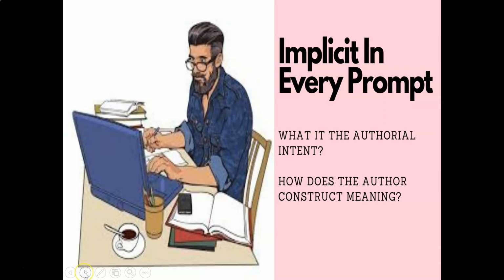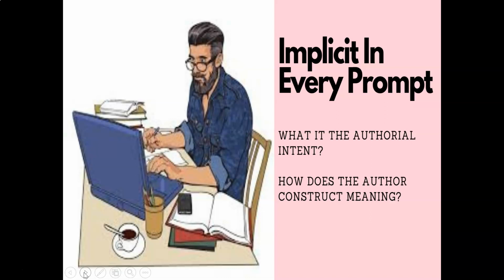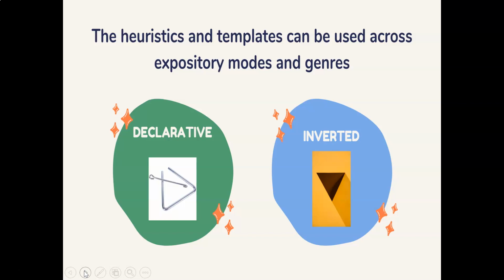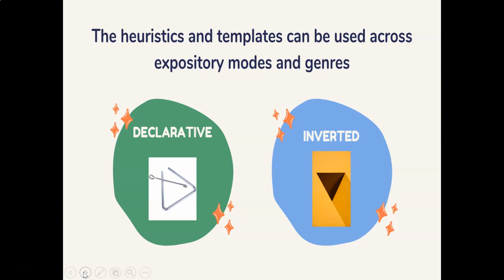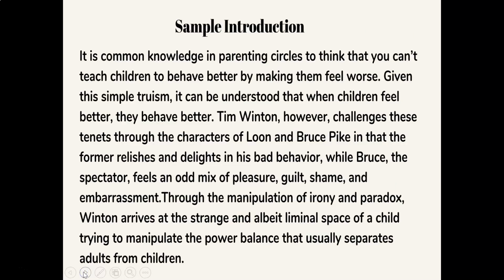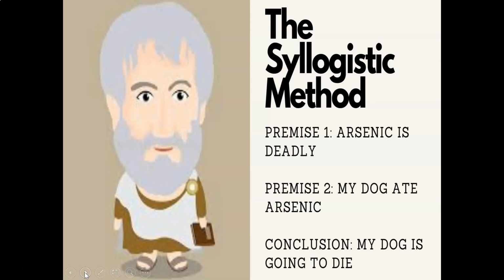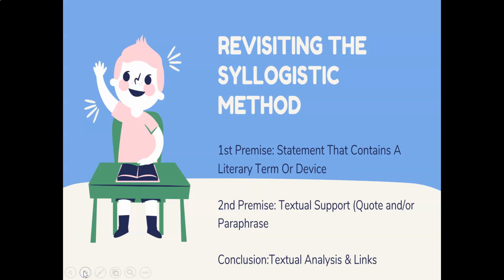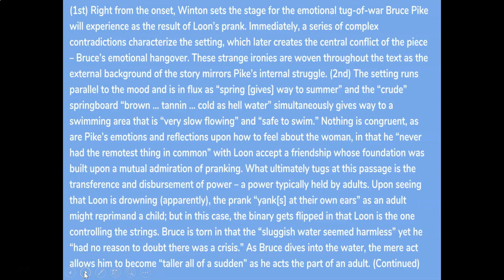FRQ 2: 2021 Winton "Breath"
In this video, I'll walk you through how my templates can be used to construct FRQ 2's on the AP Literature exam.

Note that I also have an online shop in which teachers can purchase countless ready-made writing workshops similar to the one